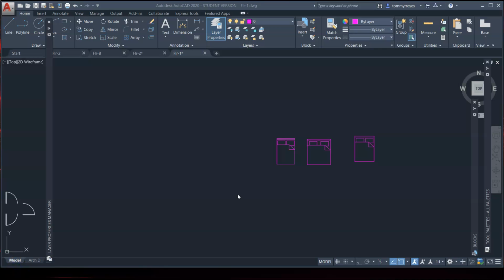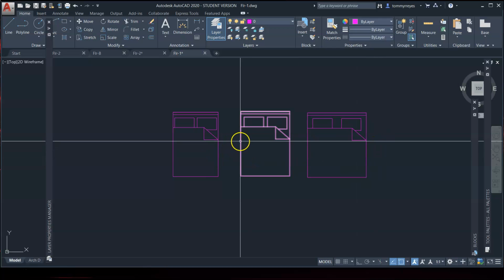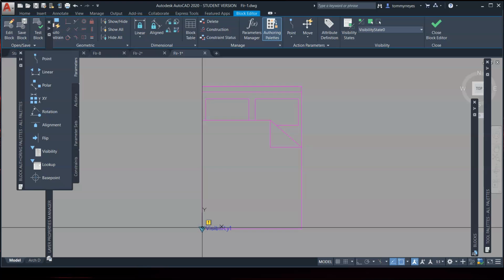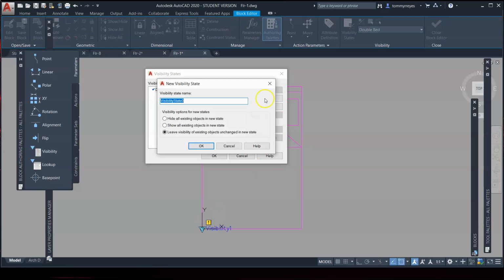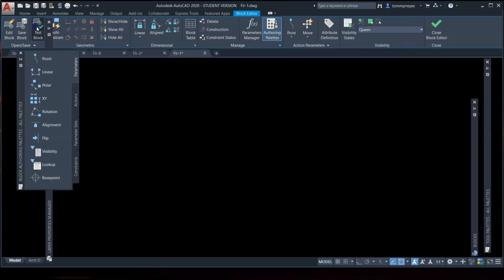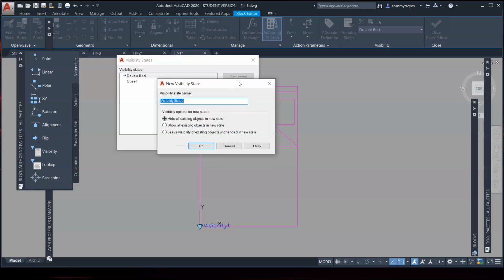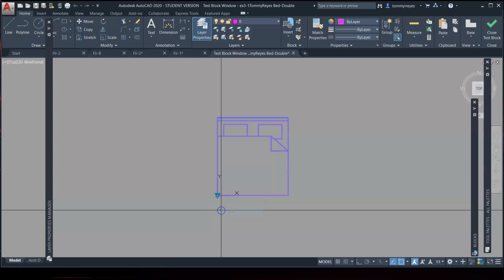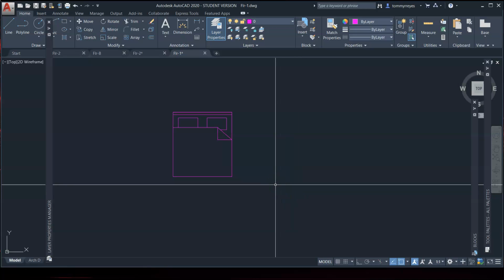AutoCAD I Dynamic Blocks Part II